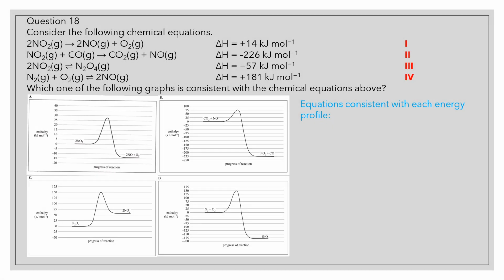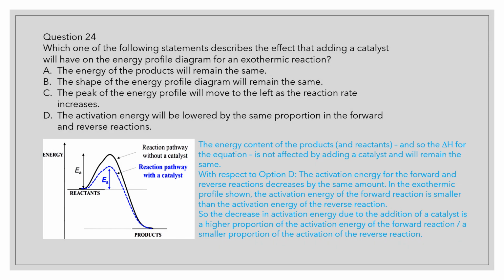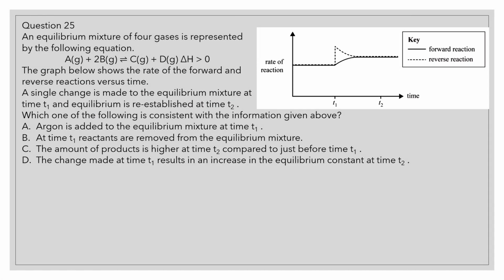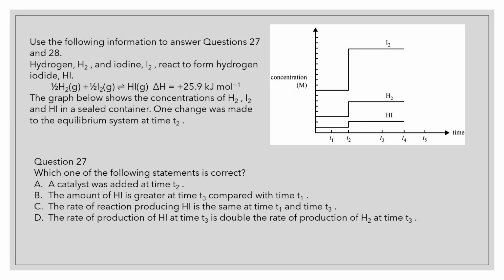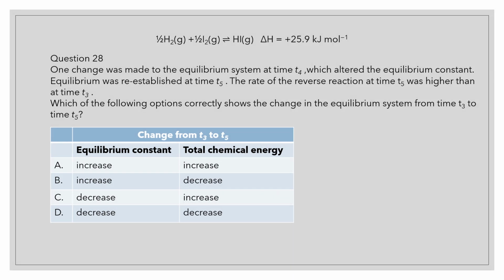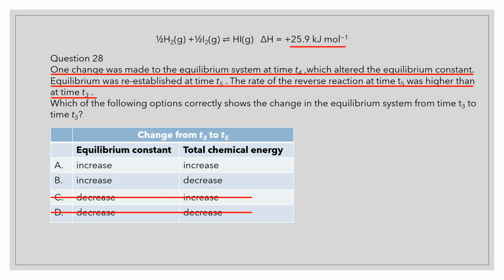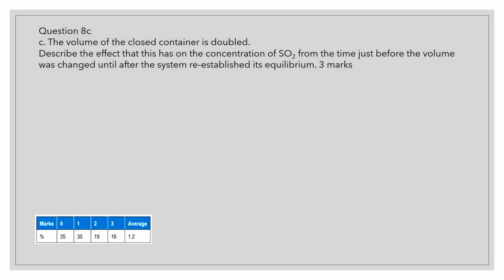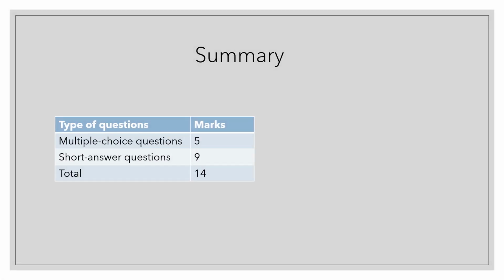2021 VCE Chemistry Equilibrium and rate of reaction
Today, let's learn together about the 2021 VCE chemistry examination. We will focus on questions related to Equilibrium and rate of reaction.
Five multiple-choice questions worth 5 marks, and one short-answer question worth 9  marks in this section on equilibrium and rate of reaction. The overall score for this section is 14 marks. With a total possible score of 120 points, the percentage for this section was 11.7 % of the total score.